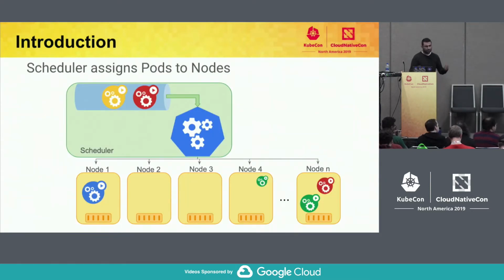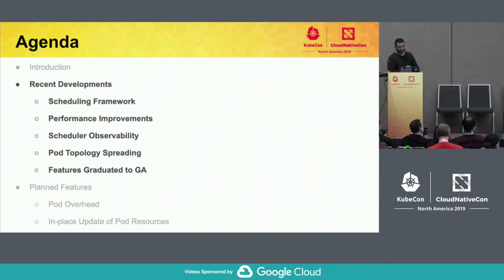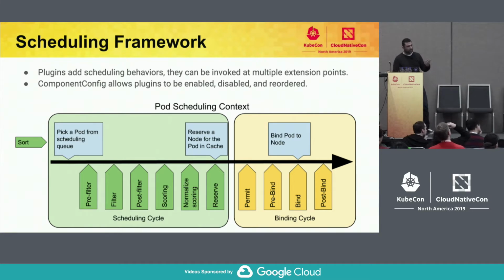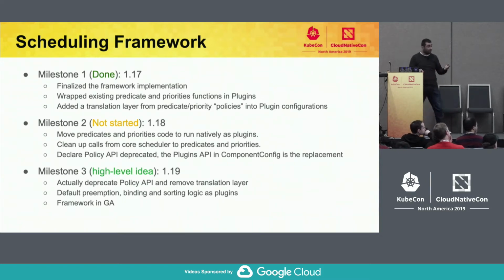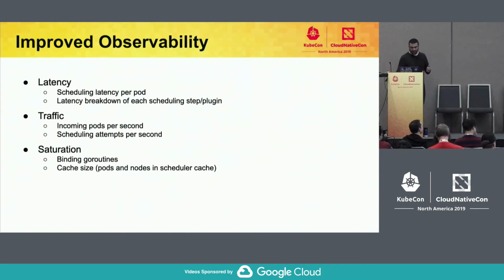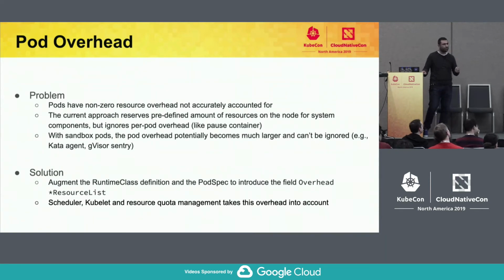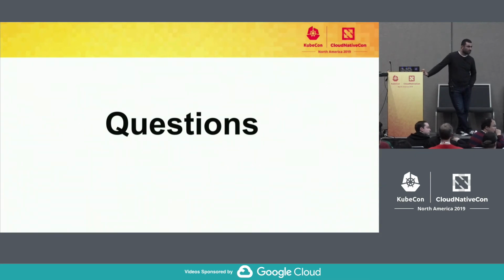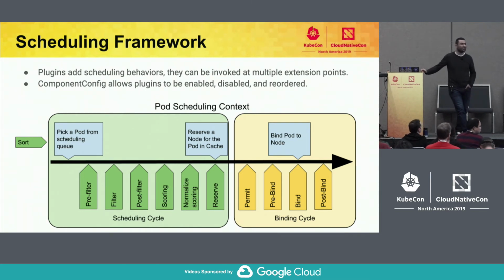Deep Dive Into the Latest Kubernetes Scheduler Features - Abdullah Gharaibeh, Google Inc.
Kubernetes Scheduler is the component of Kubernetes that assigns pods to nodes based on the configured scheduling requirements. Users can choose to run their clusters with high resource efficiency, high reliability, or other custom policies. The scheduler also implements a number of critical Kubernetes features, such as "Node Affinity", "Inter-pod affinity and anti-affinity" and the new "Even pod spreading" features. This talk will provide information on recent SIG Scheduling projects and features, including the the scheduling framework and even pod spreading. We will dedicate about half of the time of the presentation to audience questions and users' feedback.